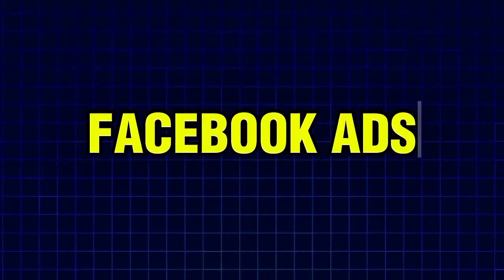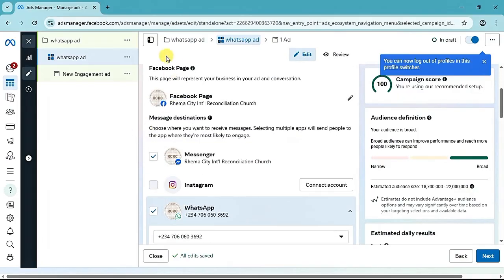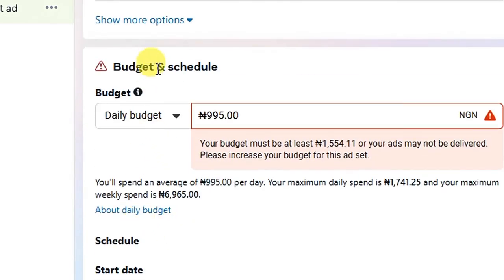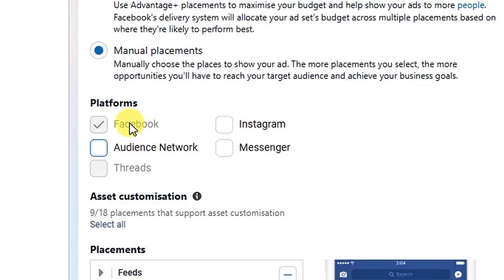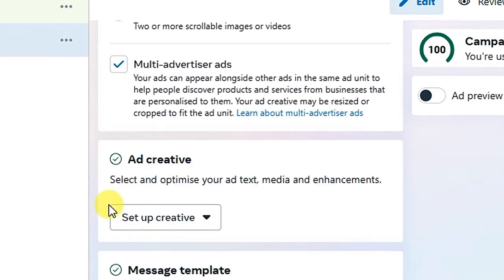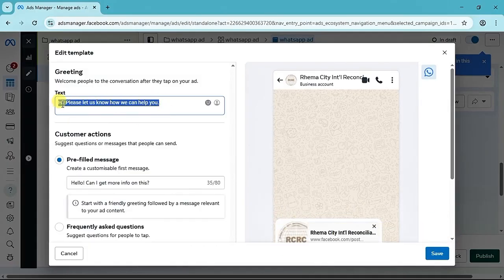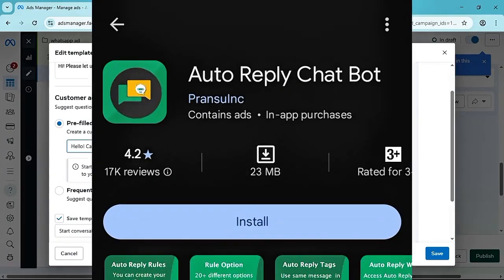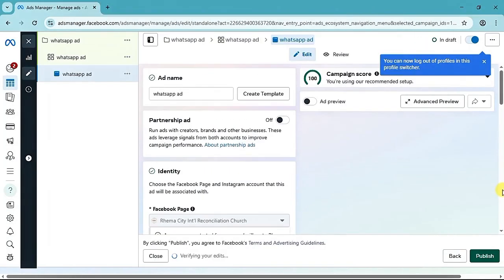How to Run Facebook Ads to WhatsApp Group (Step-by-Step Tutorial 2025)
Want to know how to run Facebook ads directly to your WhatsApp group in 2025? In this step-by-step tutorial, you'll learn how to use Facebook ads to grow your WhatsApp group, increase engagement, and generate more leads—without needing a website!

🔍 In this video:

- How to create a Facebook ad for WhatsApp group
- Step-by-step Facebook Ads Manager setup
- WhatsApp link strategy for Facebook ad traffic
- Facebook ad tips to increase WhatsApp group members fast

📈 Grow your business and boost engagement using this Facebook-to-WhatsApp traffic strategy that works in 2025.

𝗗𝗼𝗻'𝘁 𝗙𝗼𝗿𝗴𝗲𝘁 𝗧𝗼:
👍 Like this video if you got value.
💬 Drop your questions or results in the comments – I reply to everyone!

📲 𝗟𝗲𝘁’𝘀 𝗖𝗼𝗻𝗻𝗲𝗰𝘁:
For Personal Trainings, Consultations, Coaching or Collaborations

YouTube requires all creators to promote safe, respectful, and honest content, and I am fully committed to upholding that standard.